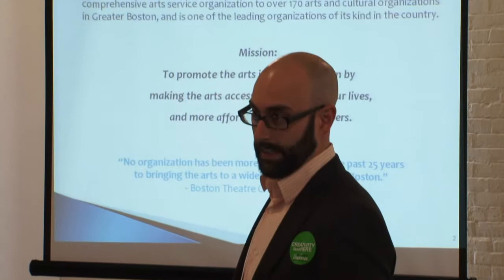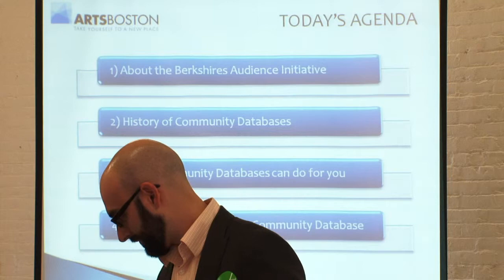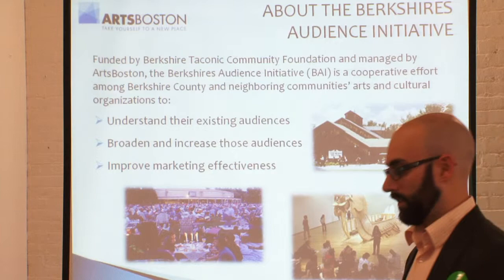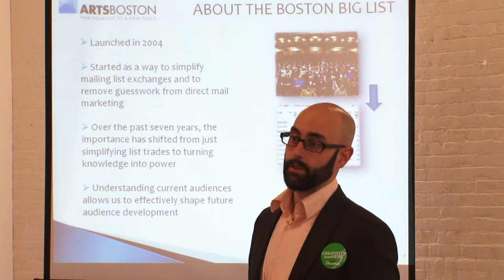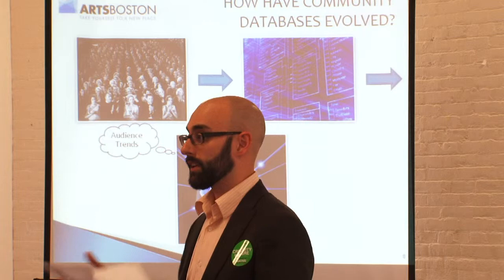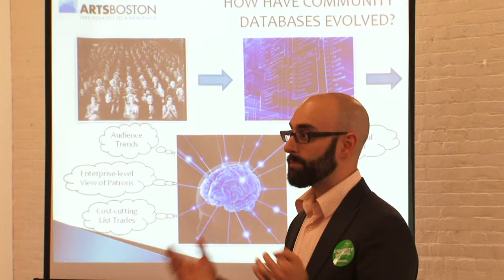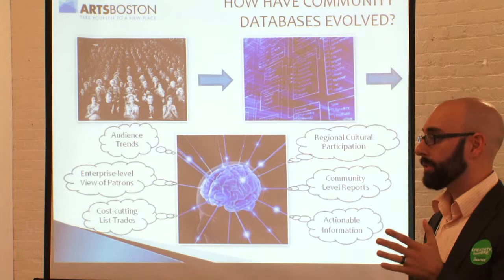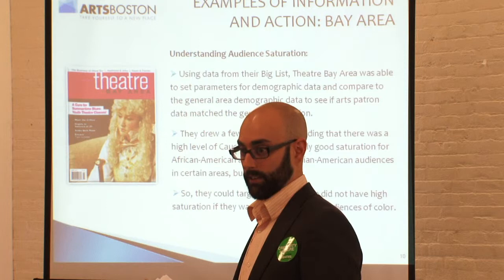ArtsBoston.mov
ArtsBoston   The Berkshires Audience Initiative
(Boston, MA)   Speaker: John Beck (Deputy Director)
The Berkshires Audience Initiative is a cooperative effort among the area's arts and cultural organizations to understand their existing audiences and broaden their reach. John Beck will describe how ArtsBoston re-imagined the "Big List" program for the Berkshires and how community database projects across the country are changing the way cultural organizations reach audiences and revolutionize advocacy efforts.